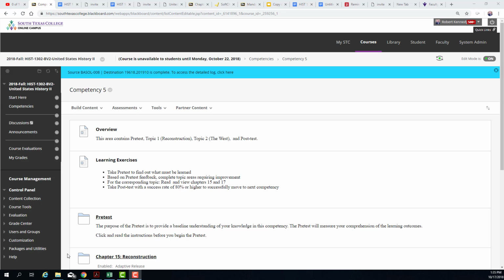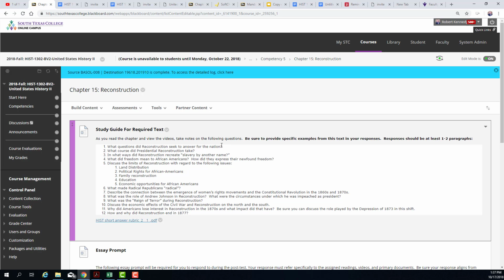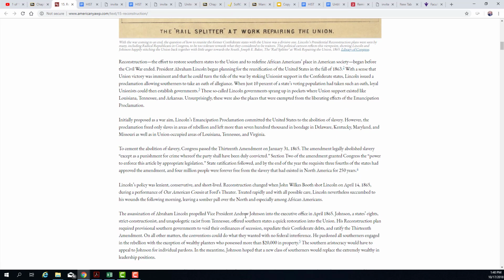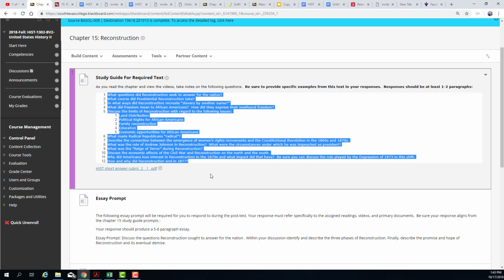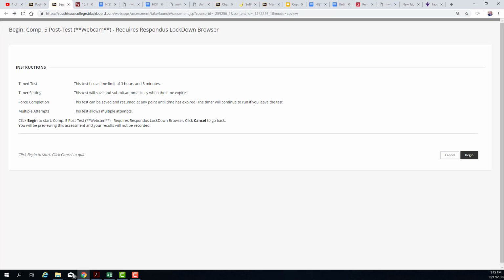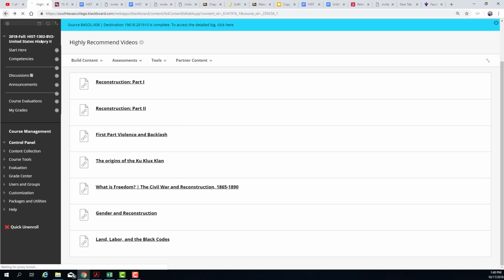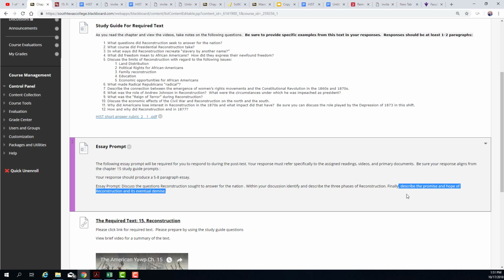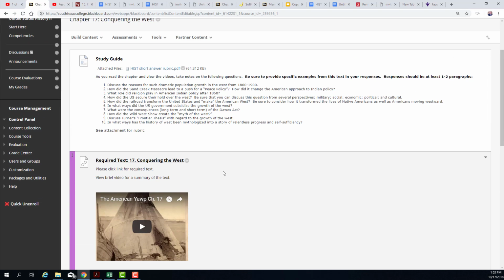Orientation Part Two